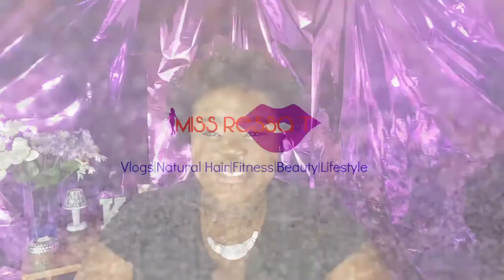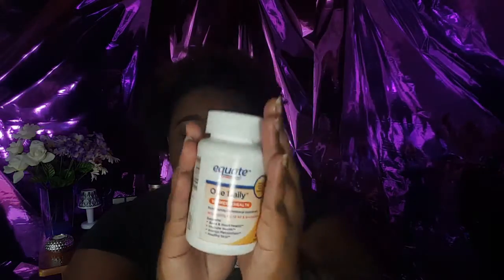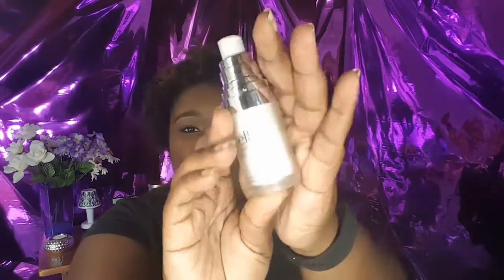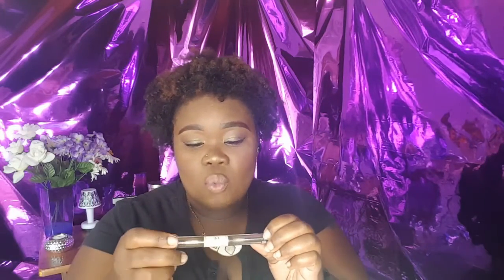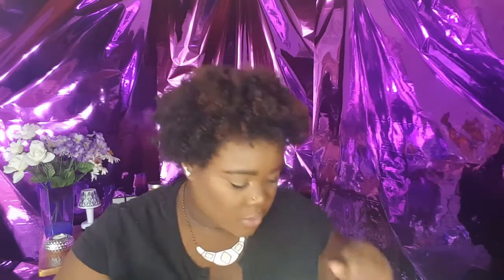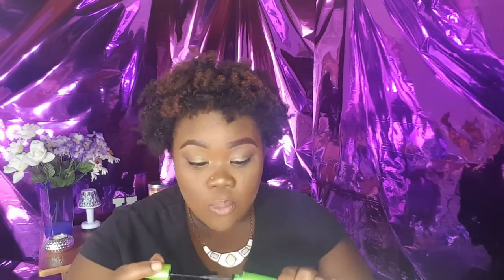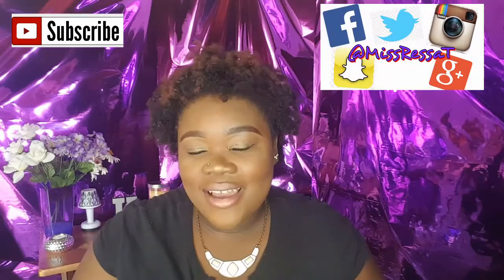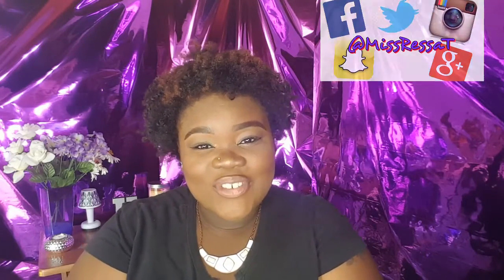Product Empties + Mini Review!! Makeup, Natural Hair, etc...|MissRessaT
Hey loves! Today I bring you my empties I've collected over some months. I have beauty, natural  hair products, hygiene and more! Smooches!

About My Channel:
My name is Karessa aka MissRessaT. MissRessaT is me and all that I represent and stand for. I'm a SC vlogger that documents my everyday life and journey to be a successful young adult. Viewers can follow along daily through my weekly vlogs. I speak on my beliefs, my natural hair journey, and my weight loss journey. My channel features product reviews, hauls, diy projects, advice, motivation, beauty and fashion videos. I strive to live my life to the fullest and do it fabulously and on a budget.
iamnoirtv I Am Noir TV is c ommunity built to unify, expose & support black content creators on YouTube.Want to Join?

RWOYT is here to acknowledge the women of YouTube! Click here to request to join